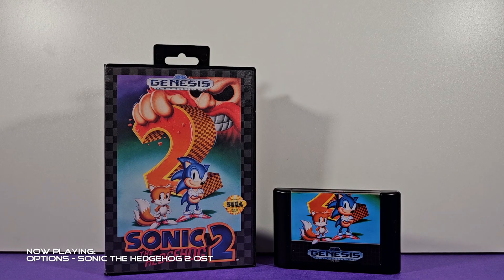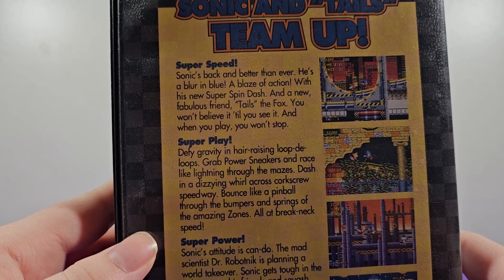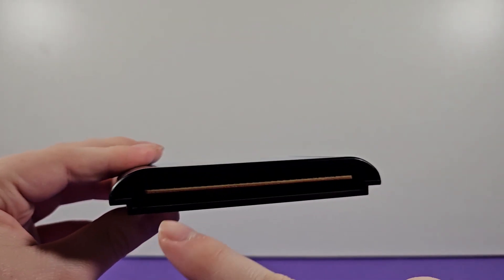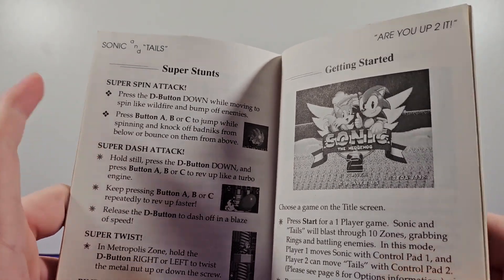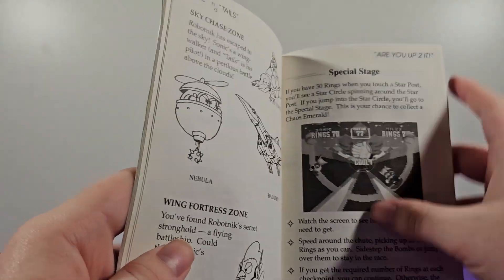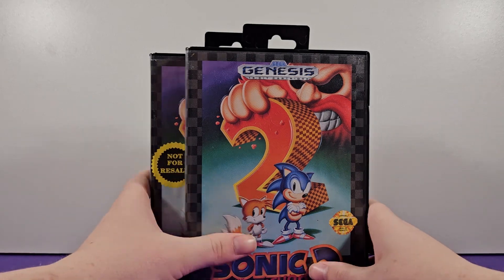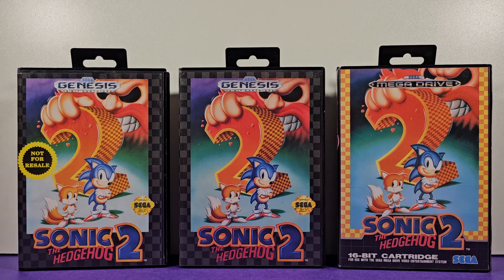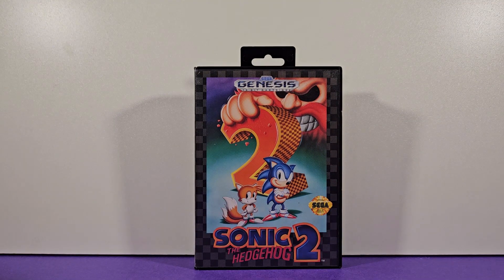Exploring an original copy of Sonic The Hedgehog 2 (1992)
In this video I'm going to take a look at original copies of Sonic The Hedgehog 2. (1992)
I'll be showcasing the boxes, cartridges and inserts that originally came with the game, as well as share interesting facts and oddities about them.

🕐Timecodes:
0:00 - Intro
0:44 - The Box
5:51 - The Cartridge
7:41 - Instruction Manual
15:42 - "Not For Resale" Variant
17:48 - European Edition
24:13 - Final Thoughts